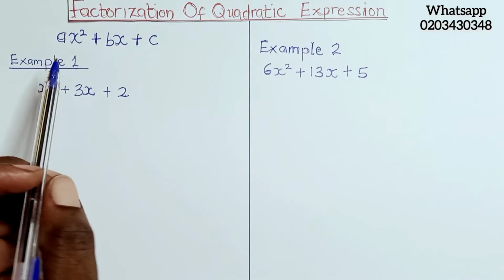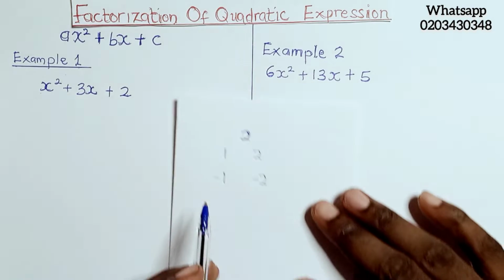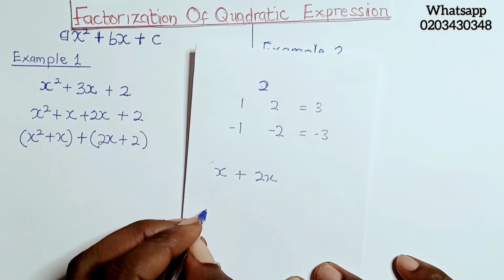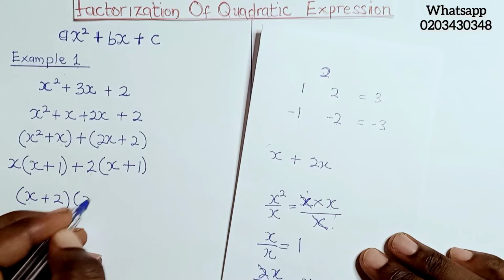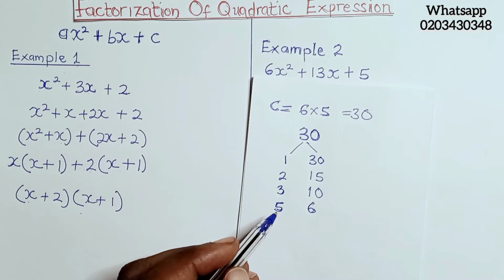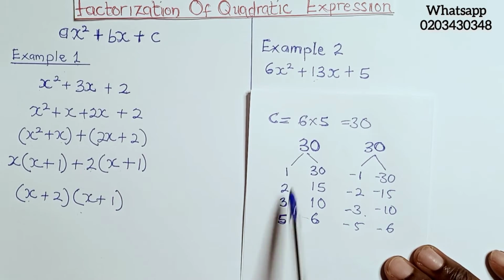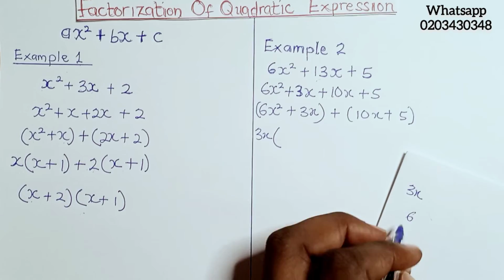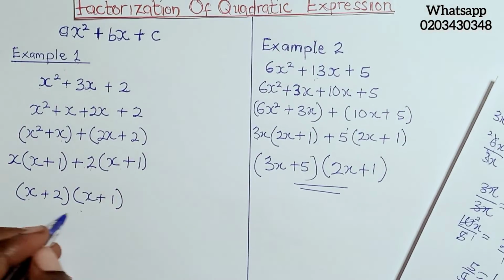Factorization of Quadratic Expressions L1